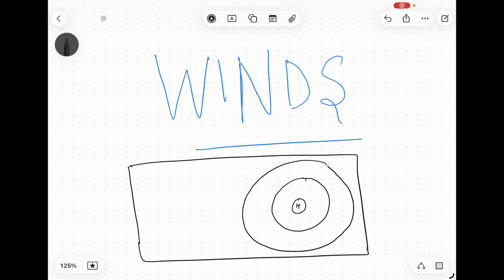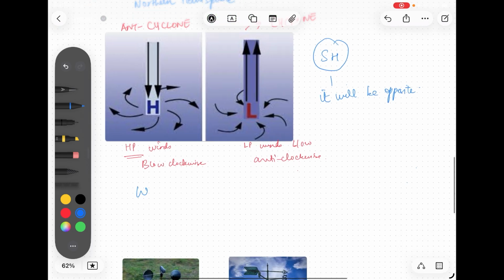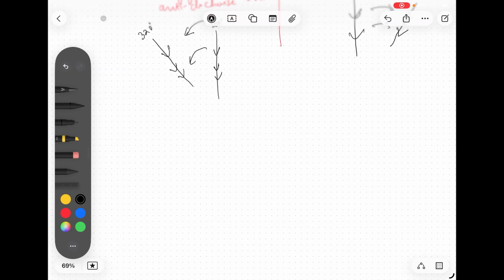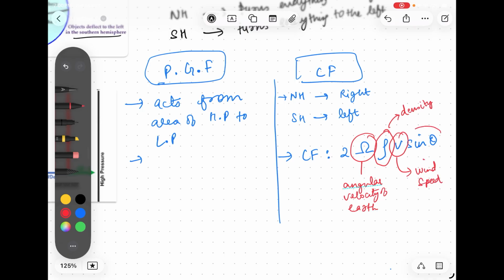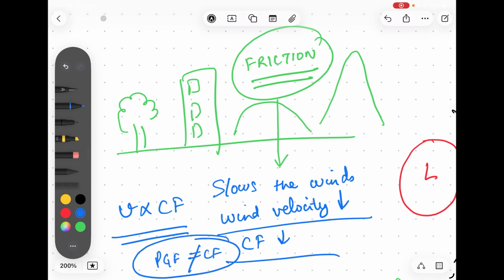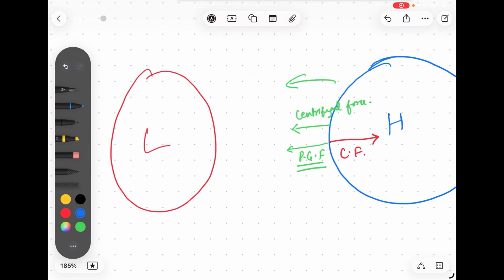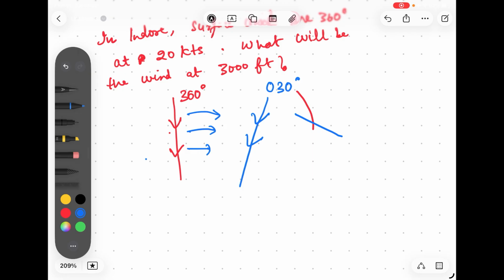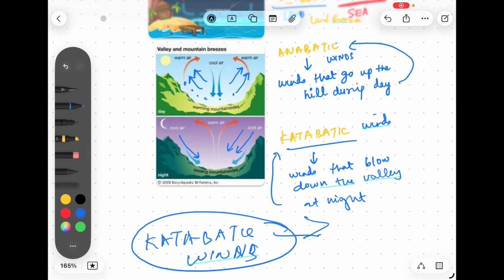Aviation Meteorology Basics for Aspiring Pilots! DGCA/ATPL | WINDS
Hey everyone! 👋
In this video, we’re diving deep into Winds — one of the most important and interesting topics in meteorology for aspiring pilots. 🌬️✈️

I’ve broken the entire concept into simple, easy-to-understand parts so you can build a strong foundation and confidently answer DGCA exam questions.

✨ Topics covered in this lesson:
 • Surface Winds
 • Coriolis Force & Pressure Gradient Force
 • Sea Breeze & Land Breeze
 • Katabatic & Anabatic Winds
 • Friction Layer
 • High Pressure & Low Pressure Systems
 • Buys Ballot’s Law

If you have any doubts or questions, drop them in the comments below — I make sure to help each one of you.